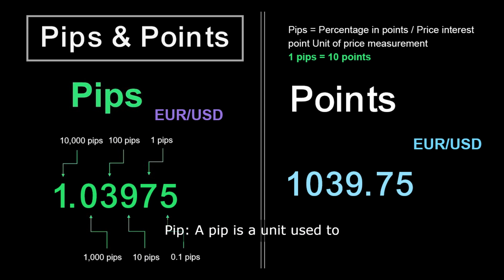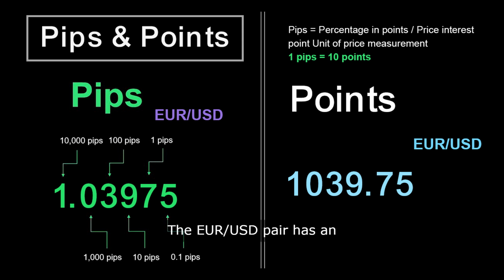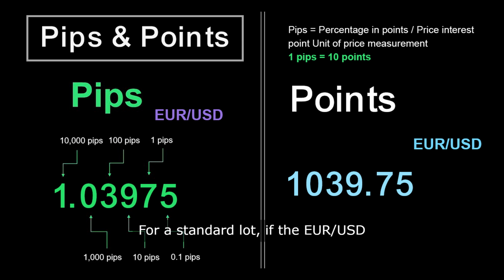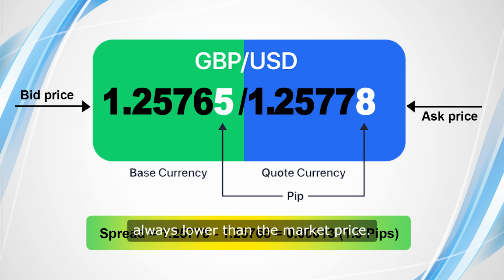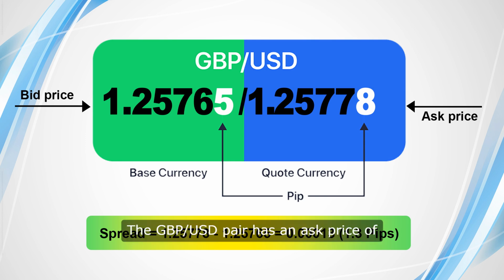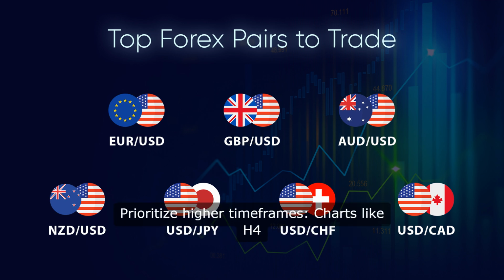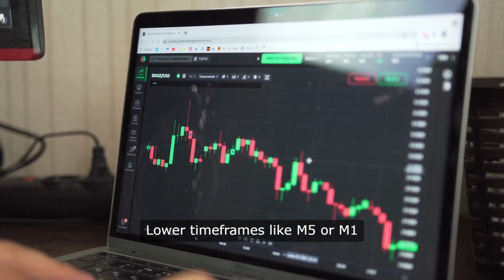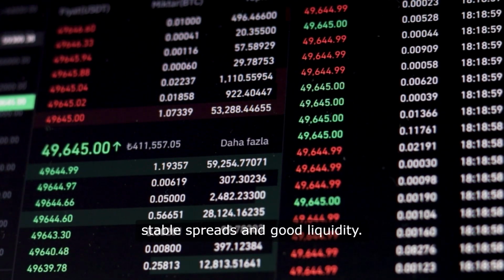What is LOT size, PIPS, SPREAD in Forex Trading - for Beginners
Curious about lot size, pip, and spread in forex trading? In this video, we’ll explain these fundamental concepts in a simple and easy-to-understand way, complete with practical examples to help you grasp them better. If you’re a beginner, this is the perfect video to build a solid foundation in forex trading. Let’s dive in!

Forex trading
Puprime Ea Hub